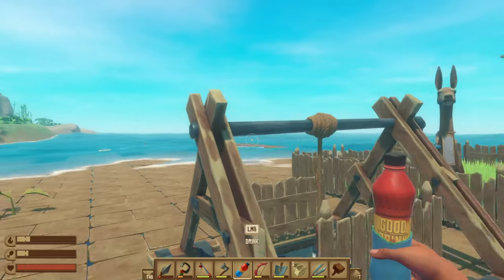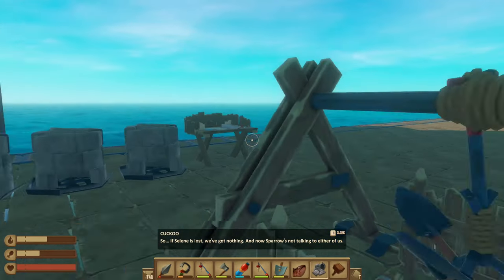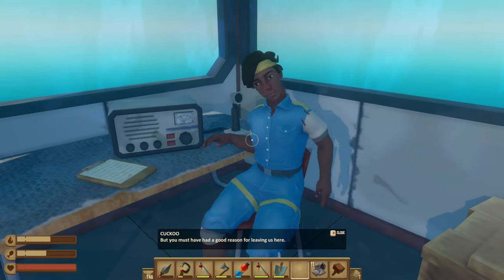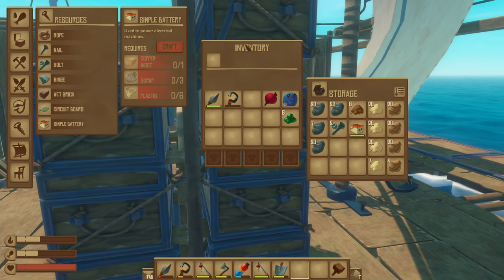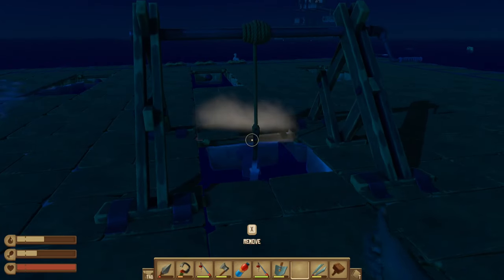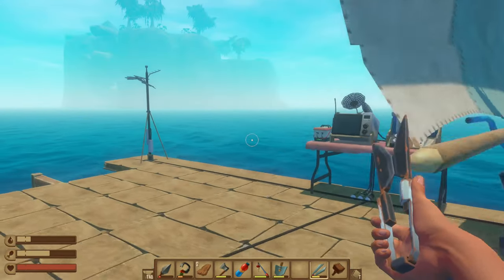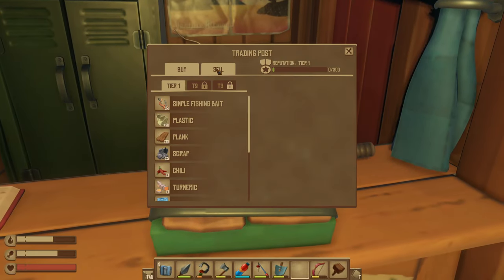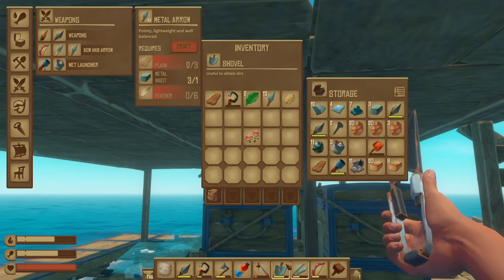First Location, Recycler AND Trading ! Raft Final Chapter [E5]